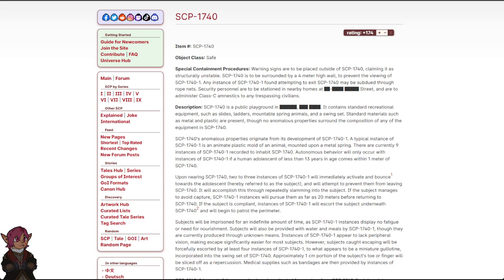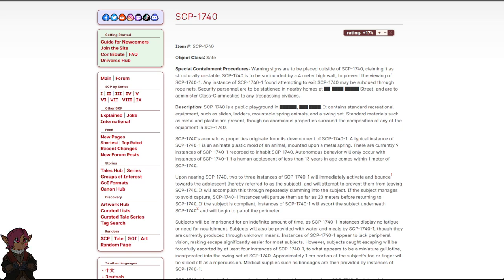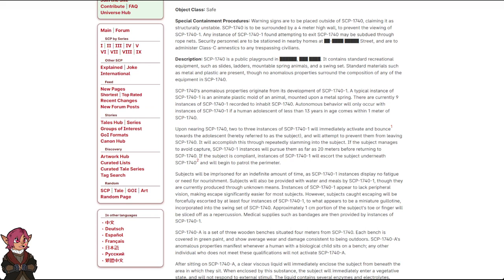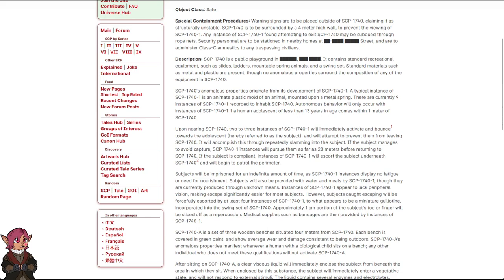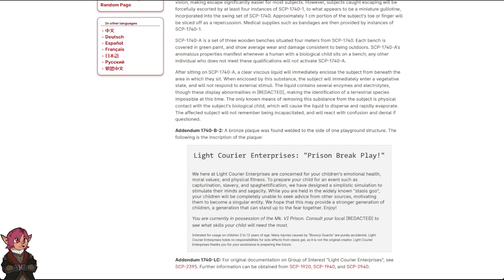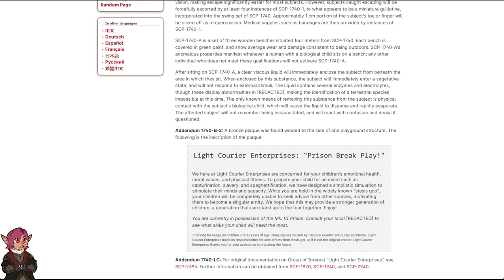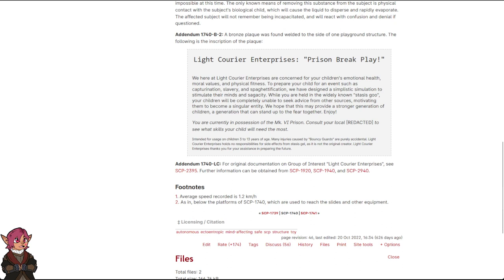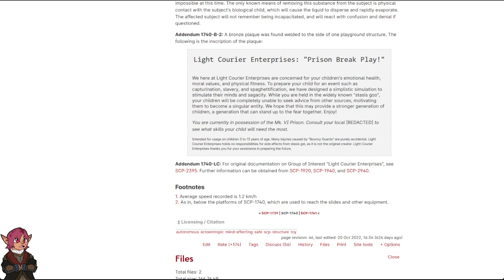SCP-1740 "Playgrounded" [SCP Wikidot]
Peek... aBOO.

Article by "Accelerando".

Sections:
00:00 - Containment
00:12 - Special Containment Procedures
00:53 - Description
05:47 - Addendum 1
07:11 - Addendum 2